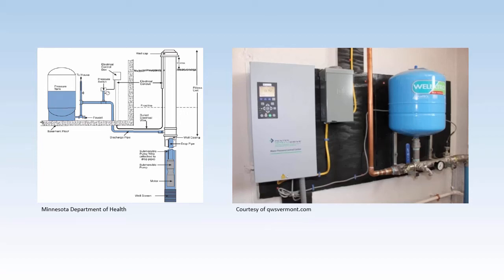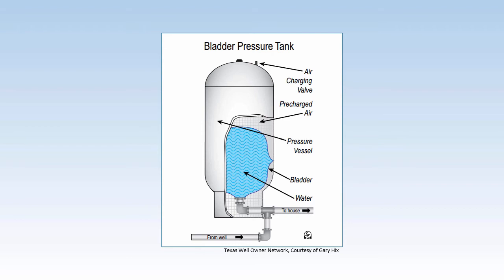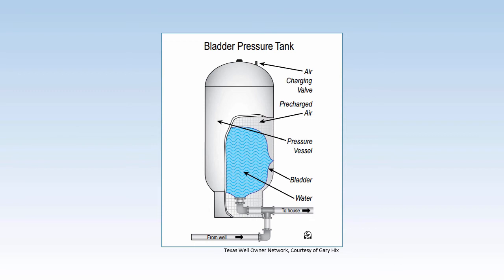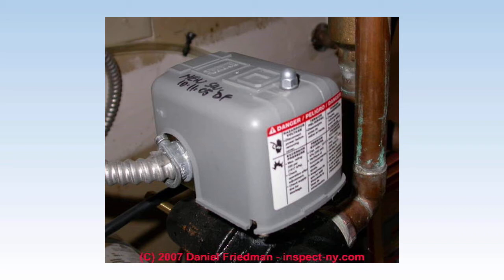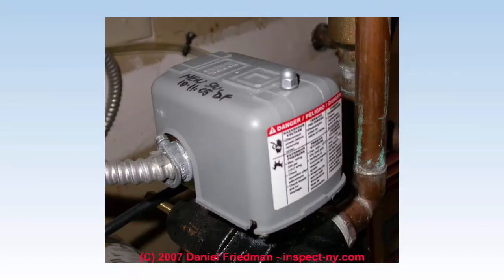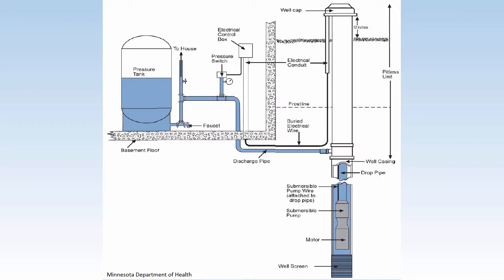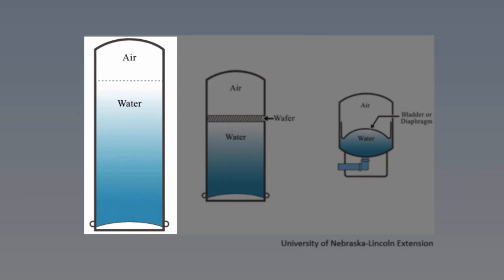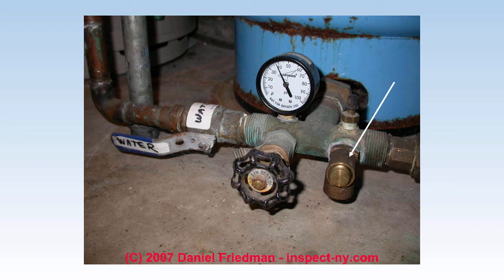How to Keep your Pump and Pressure Tank in Good Condition